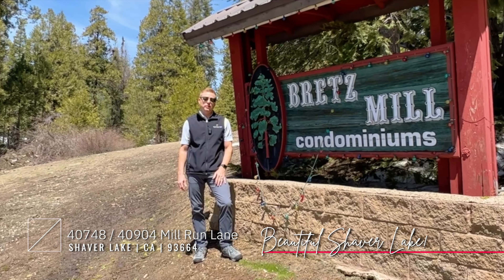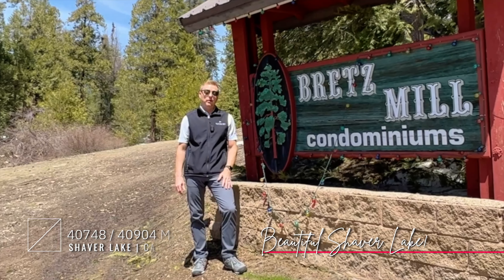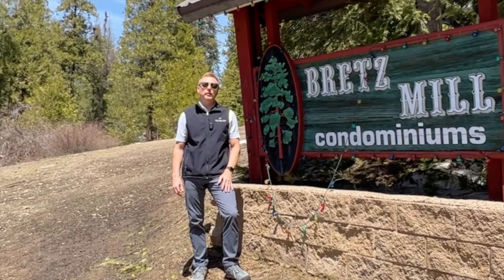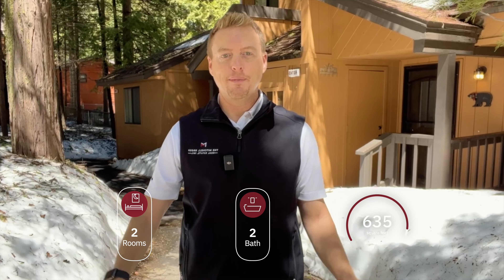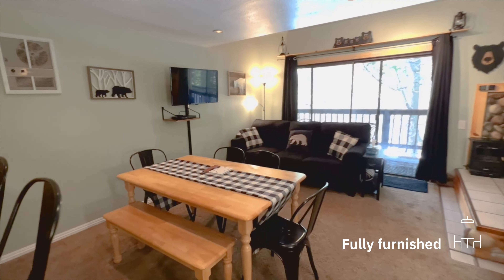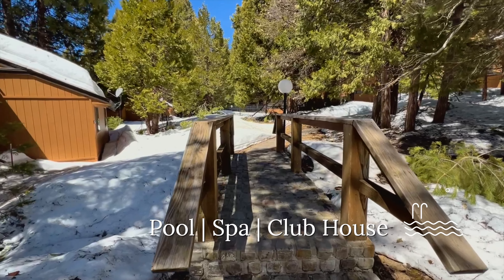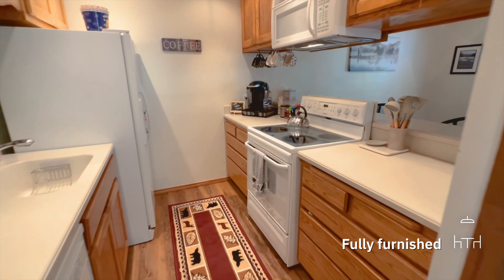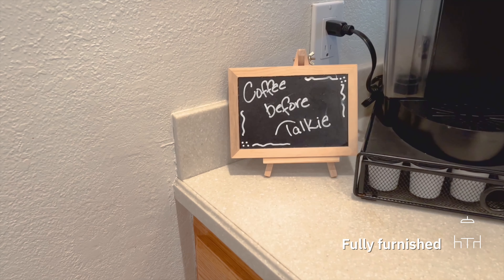Incredible Shaver Lake Condo's | 40748 Mill Run #5 Ln | 40904 Mill Run #60 Ln Shaver Lake, CA 93664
These Beautiful Condo’s for sale in Shaver Lake, CA are a MUST SEE!

2 Bed | 2 Bath | 704 sqft

• Sleeps 8
• Granite counters in kitchen with stainless steel appliances
• Electric stove on a beautiful rock covered hearth
• Exterior deck perfect for your morning coffee or a glass of wine in the evening
• Tall ceilings and main living area is open concept
• Washer/dryer
• Comes Fully Furnished

1 Bed | 1 Bath | 645 sqft

• Loft that sleeps two that the kids will LOVE
• Incredible location within the development. Isolated and towards the top in a 2-condo cluster.
• Wood burning stove on a beautiful rock covered hearth
• Huge wrap around deck.
• Full bathroom
• Washer/dryer
• Comes Fully Furnished

Community Amenities:

• Plenty of forest trails for hiking with access right from your front door
• Gated community
• Community pool, spa, sauna, and clubhouse
• Close access to China Peak ski resort
• Association covers cover fire insurance, snow removal, exterior maintenance, garbage service, seasonal boat parking and pine needle removal

If you would like to schedule a private tour, contact The Mitchell Group Real Estate at:

Also, if you would like to see other homes for sale in Fresno, CA, Clovis, CA, Shaver Lake, CA, Madera, Coarsegold, CA, Oakhurst, CA, Bass Lake, CA or are interested in real estate investing, contact Linda Mitchell at .

Todd & Linda Mitchell
 Co-Founders | Broker Associates
 The Mitchell Group at Gate12 Real Estate
CalDRE # 01948429 / 01902398

Todd & Linda and their team at The Mitchell Group, are a top producing real estate team that helps you find, buy, and sell homes in Fresno, California and the greater Central Valley region. Todd Mitchell is a listing expert that works with his clients to prepare and sell their homes in order to realize and extract the highest profit possible. Linda Mitchell's ability to find her clients their dream homes is second to none and always produces highly satisfied clients.

We help Fresno and Clovis home sellers prepare their home for the market, set a pricing strategy, and find buyers for their homes through innovative and effective marketing strategies.

Todd & Linda Mitchell
Co-Founder | Brokers